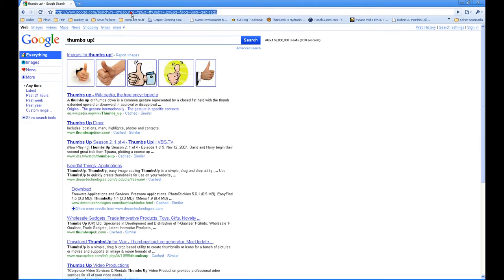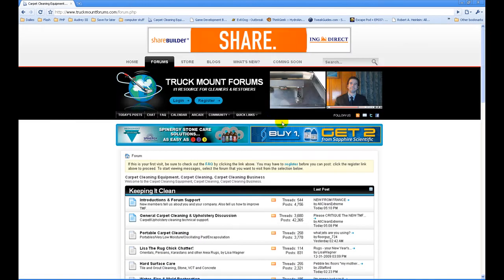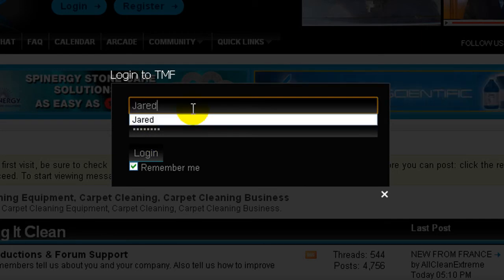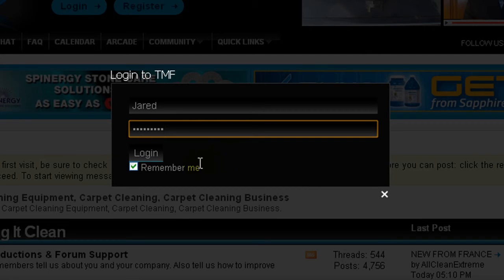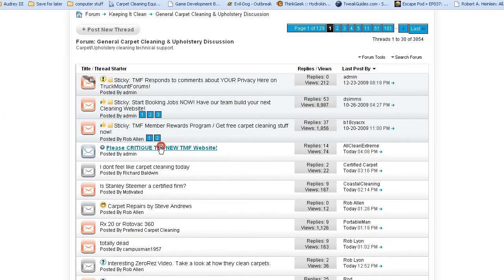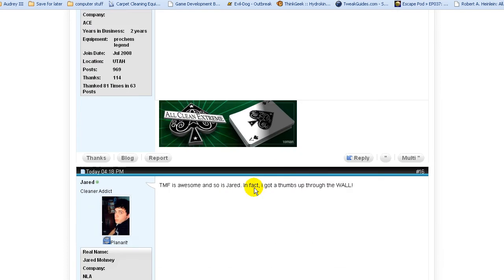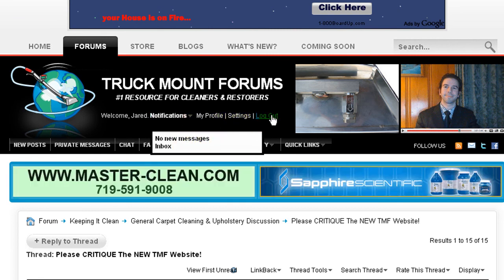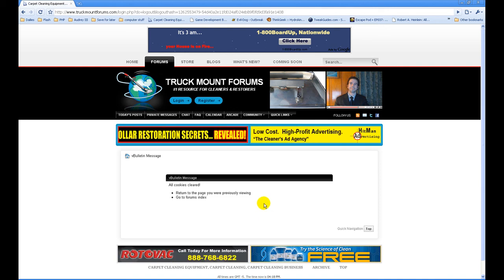TMF Tutorial : How to login/logout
In this video Jared demonstrates how to successfully login and logout of your TMF account!